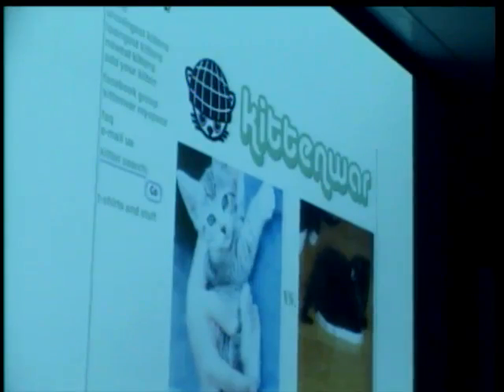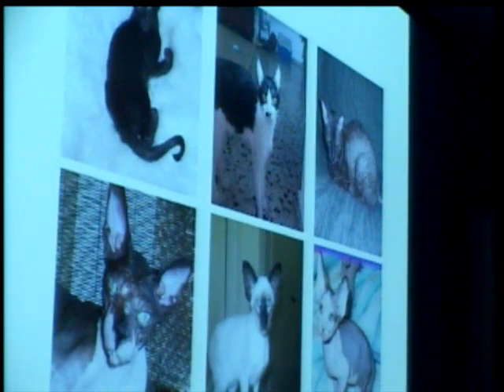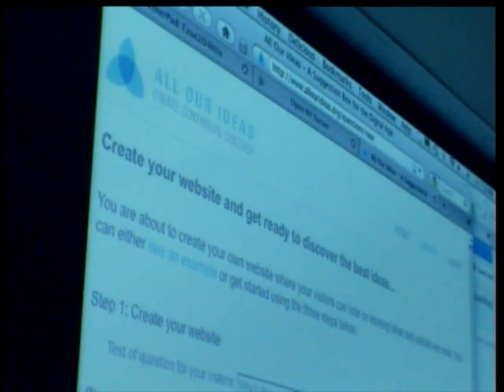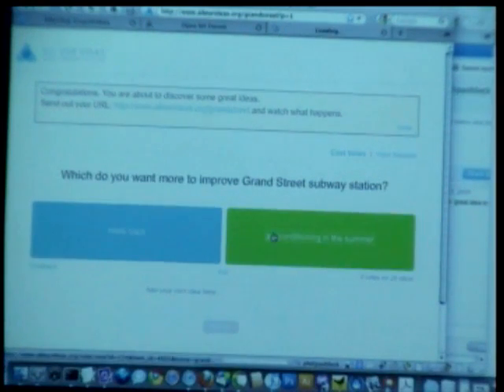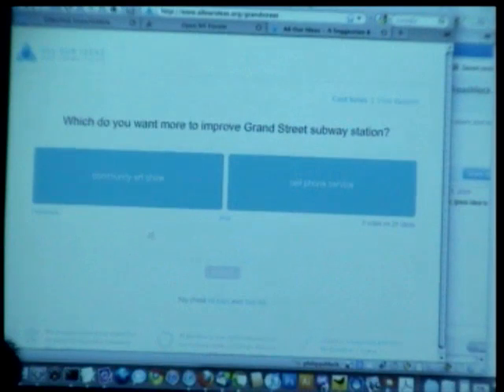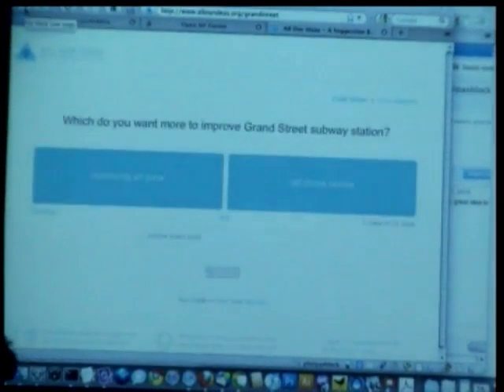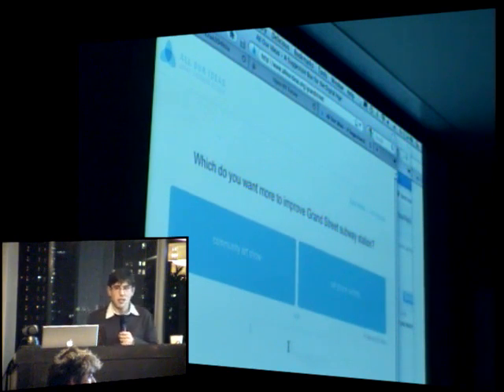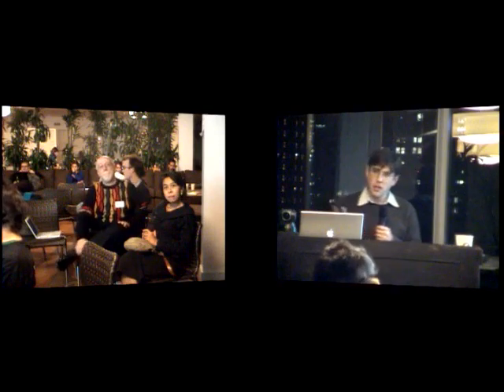Matt Salganik - AllOurIdeas.org - 21st Century Suggestion Box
OpenNY Summit, Dec 11 2009: Matt Salganik gives a lightning talk about the All Our Ideas open-source suggestion / collaboration platform.